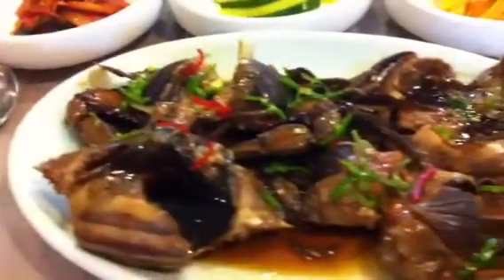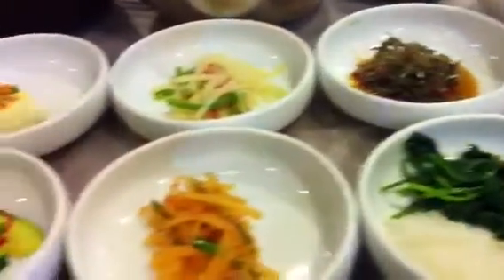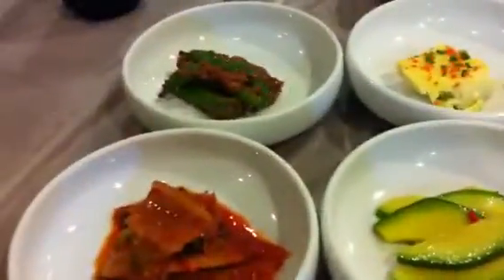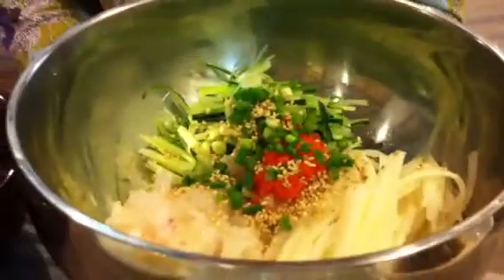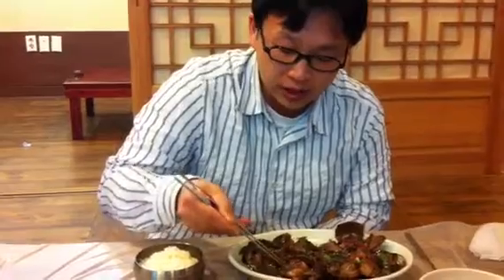Soy Marinated Crab in Gyeongju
I am at Daegu Hwaet Jip eating soy marinated crab(kanjang gaejang). It's good right now since it is getting cooler. For only, 14,000 won you get two crabs with side dishes.